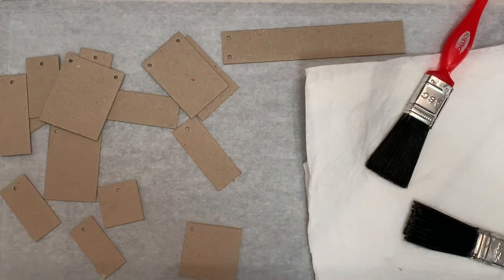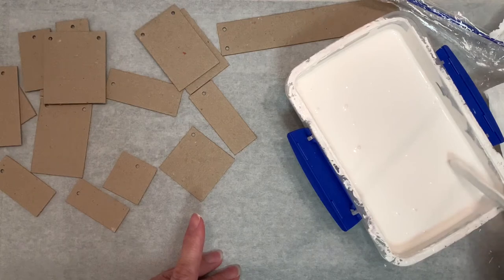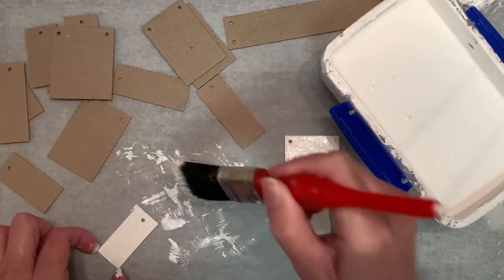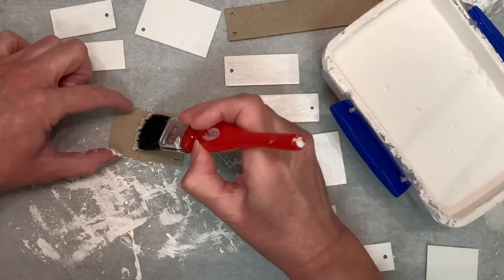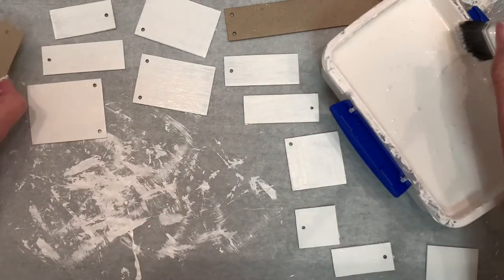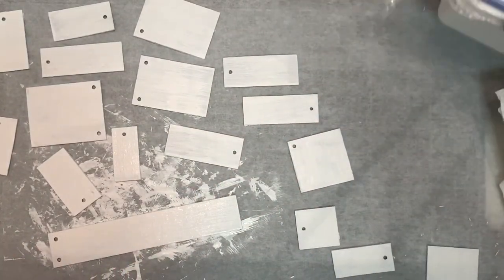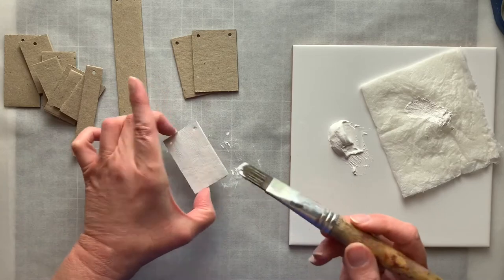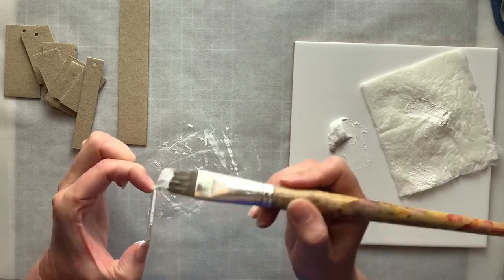‘Craft With Me’ - Dangles - DTP for JunkWith Steph (Part 2 - Prep)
Continuing work on my Design Team Project for JunkWithSteph.  I’ve been thinking about this project for a few weeks now so I‘m excited to finally be able to play with this idea.

Thank you so much Stephanie for allowing me to showcase your beautiful digitals!!! 💜

The previous video mentioned in this video: ‘A Little DIY Project’ - A Craftroom Storage System for Small Digital Ephemera and Crafting Supplies

The creative behind the amazing kits shown in this video...

JunkWithSteph

Etsy Shop